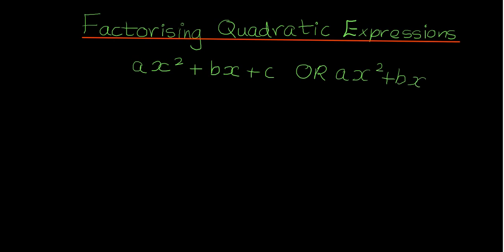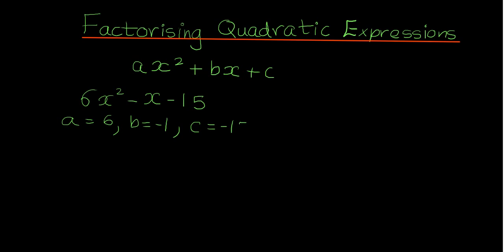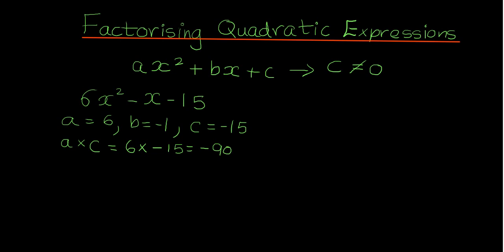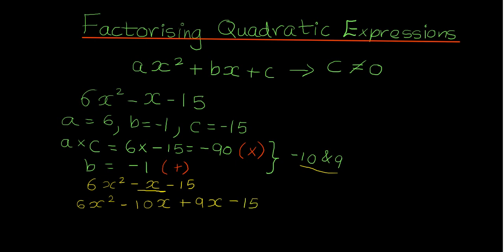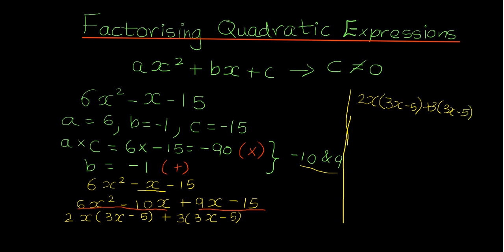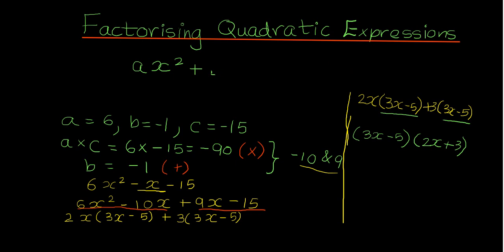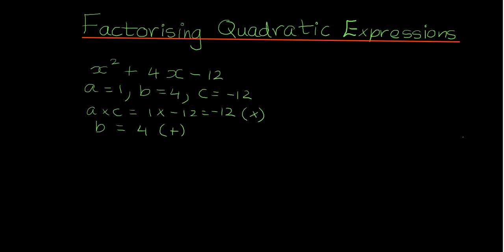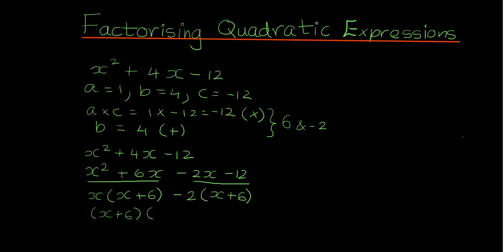Factorising quadratic expressions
Factorising quadratic expression